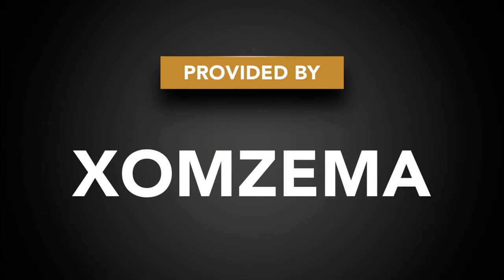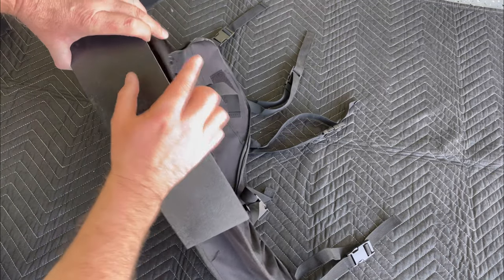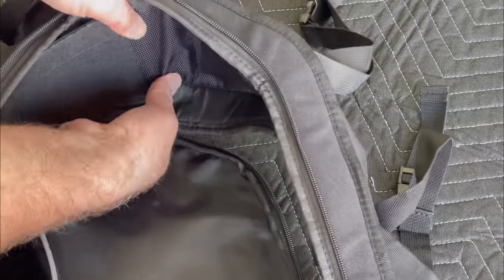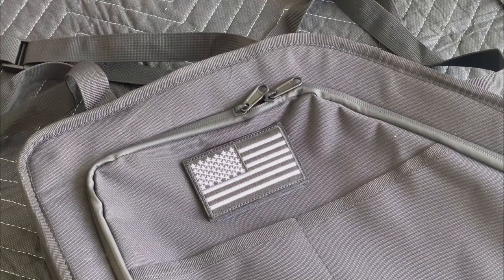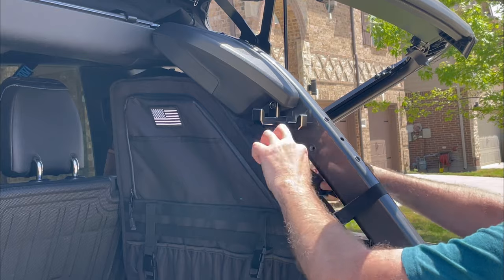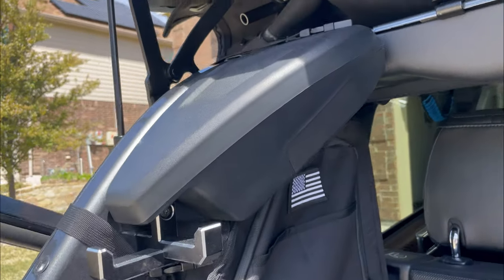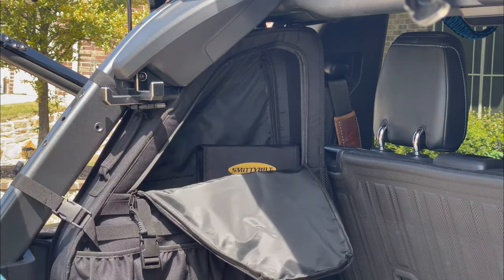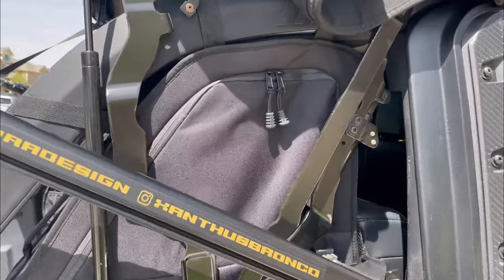How to Assemble and Install Xomzema Heavy Duty Roll Bar Storage Bags - 2021+ Ford Bronco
In this video I show you how to assemble and install the Roll Bar Storage Bags by Xomzema.

These are a fantastic addition to the Bronco, taking up very little useable space in the back of the Bronco by being triangular in shape and fitting into the dead space where the soft top mechanism is between the seat backs and the roll bar. There is a little assembly required to make them 'hard shell'.

With multiple pockets and plenty of storage capacity, these bags are a must-have addition to your Bronco cargo area. Quality is excellent and they have an almost suitcase durability with them!

If you’re interested in purchasing the product, you can find it here:

Xomzema Roll Bar Storage Bags (2 bag set)

Do you need Roll Bar Protection Panels? Xomzema has those as well.

Chapters:

0:00 - Intro
0:22 - Kudos to Xomzema
0:26 - Product Overview
0:58 - Product Assembly
4:06 - Product Installation
5:30 - Demonstration of the Product
7:40 - Outro/Final Thoughts
8:20 - More Product Videos

Hope this video was helpful in your decision making process, or helped you install the Xomzema Roll Bar Storage Bags for the 2021+ Ford Bronco.

Xomzema roll bar storage bag assembly and installation on the full size Ford Bronco.